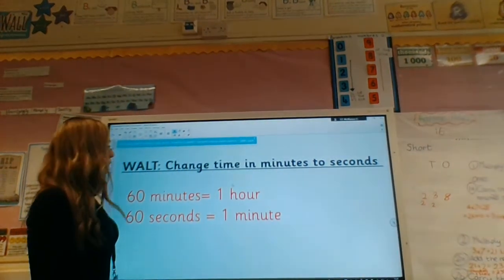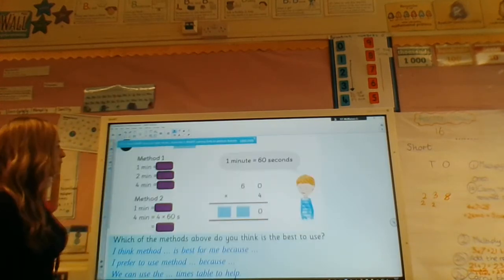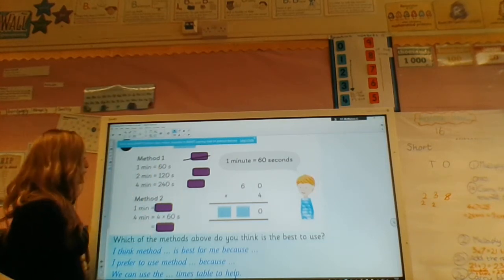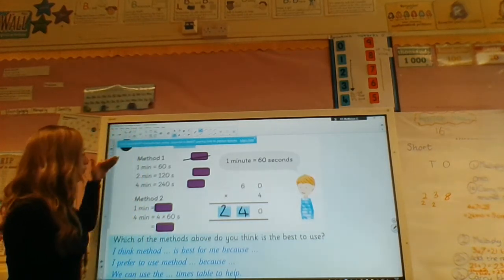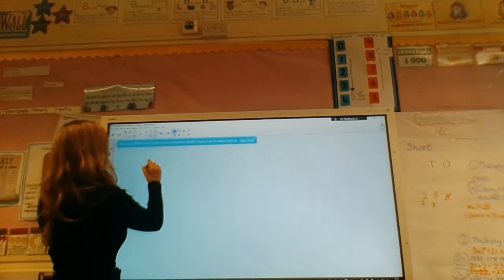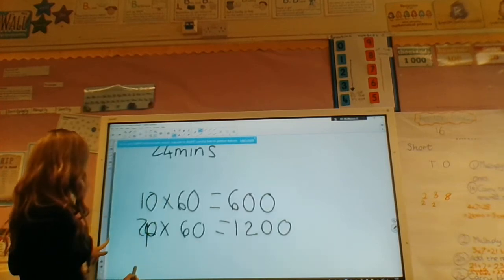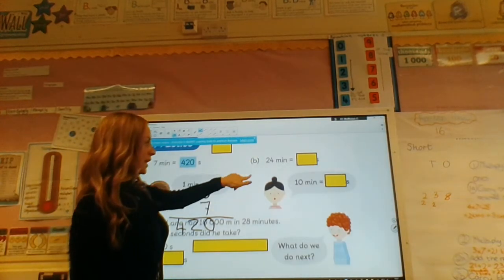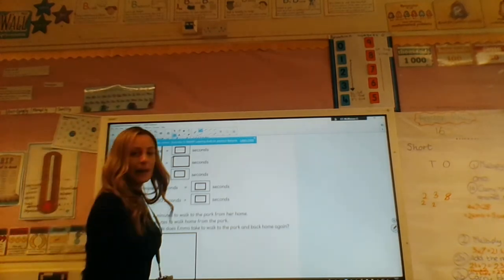Y4 Maths 28.1.21